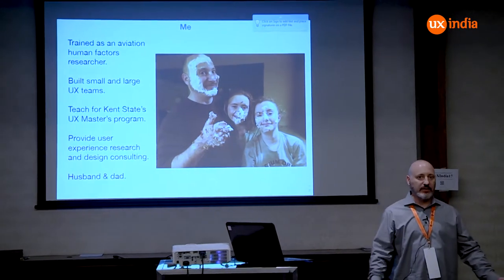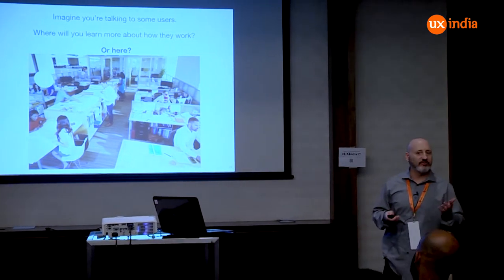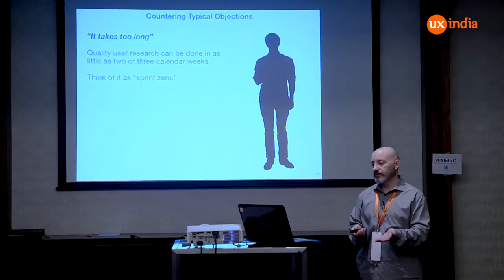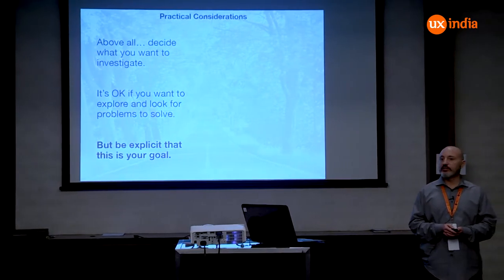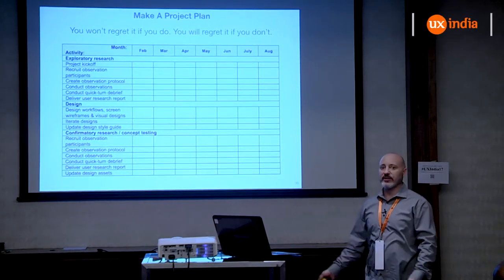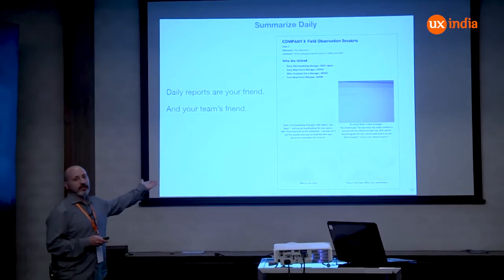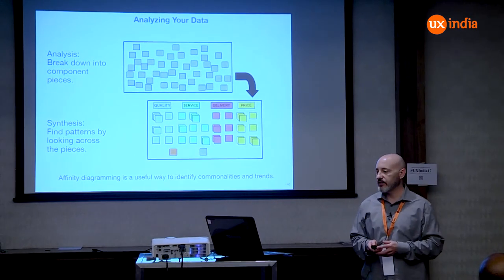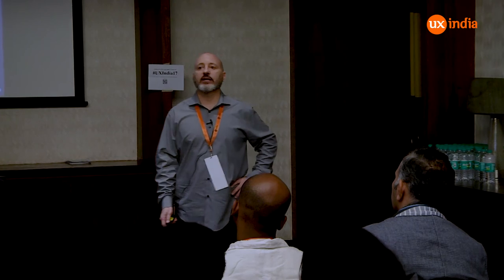Paul Shermann at UXINDIA2017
Paul Shermann at UXINDIA2017: User Research at the Speed of Business A Field Research Primer  Toolkit